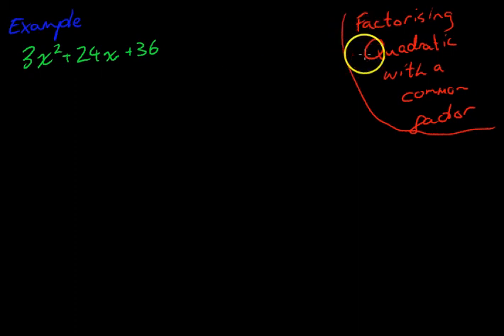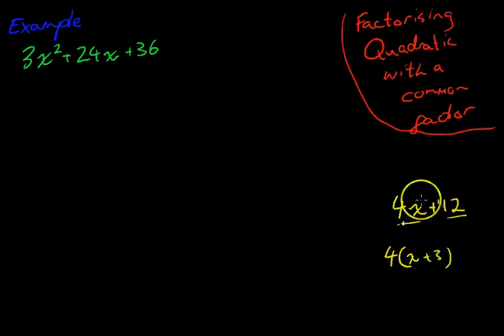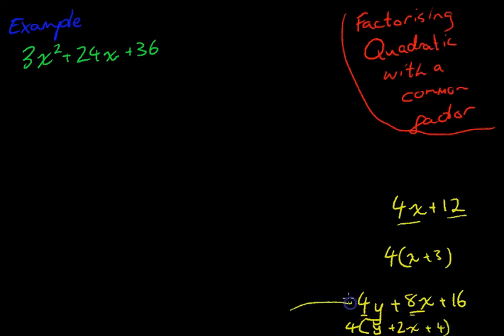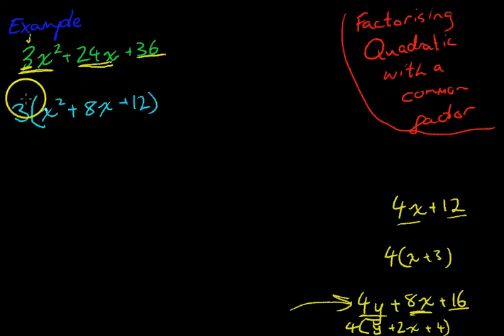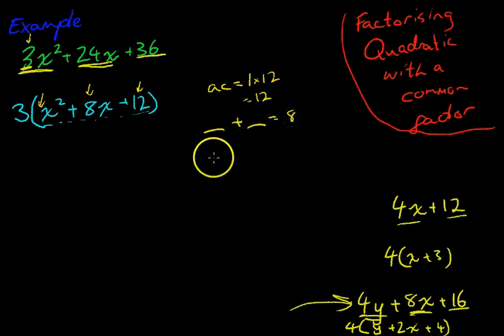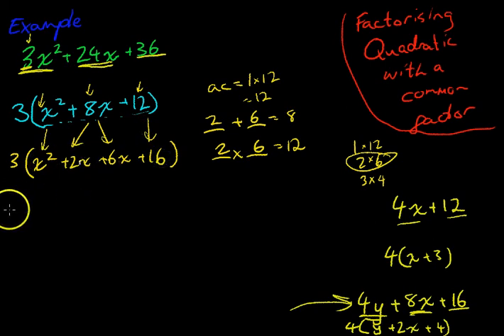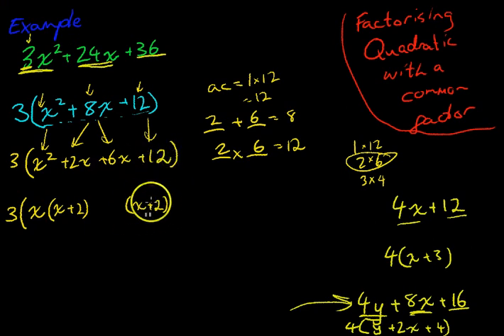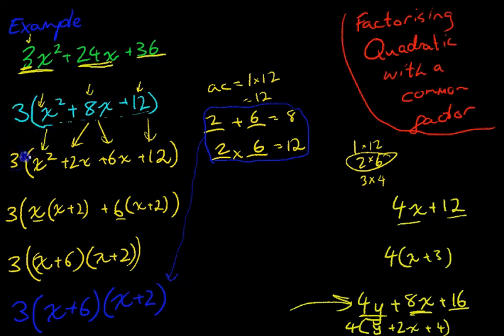Factorising quadratics with a common factor